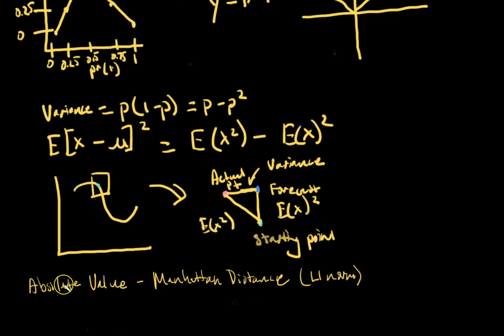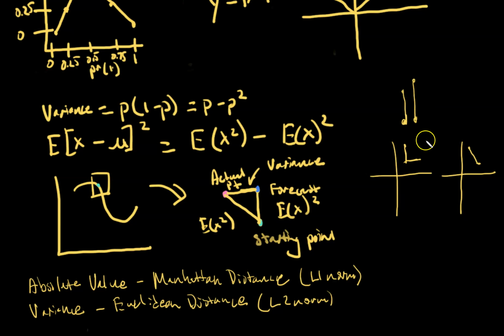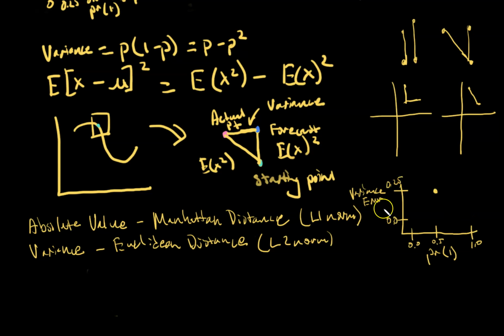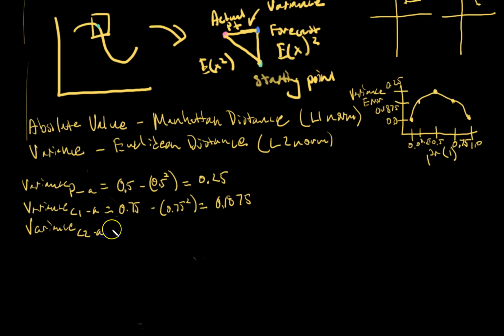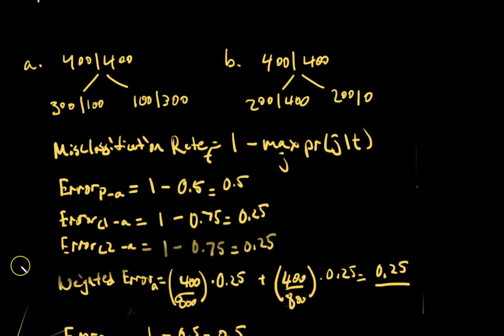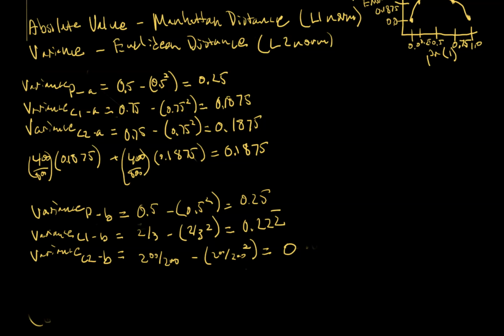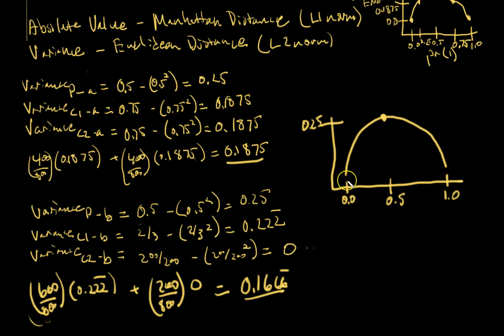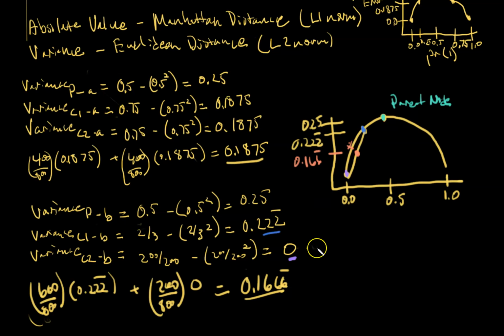Decision Tree Absolute Deviation and Variance Part 3 (Intuition)